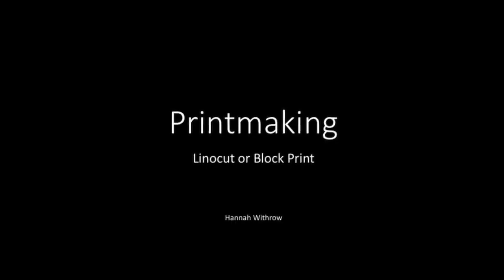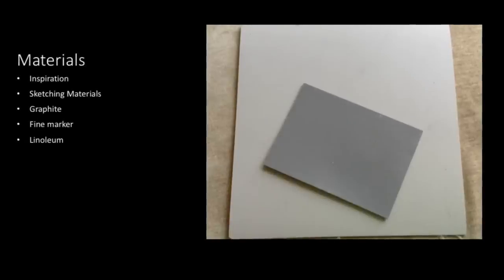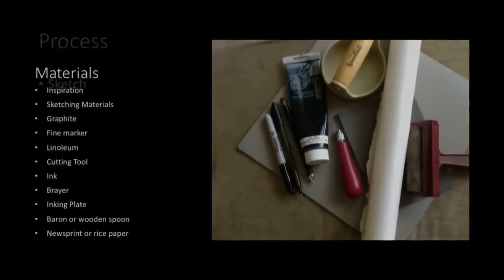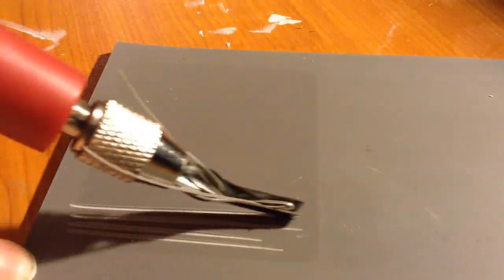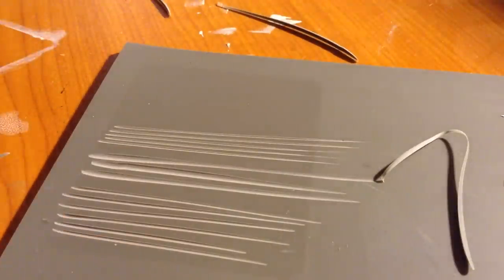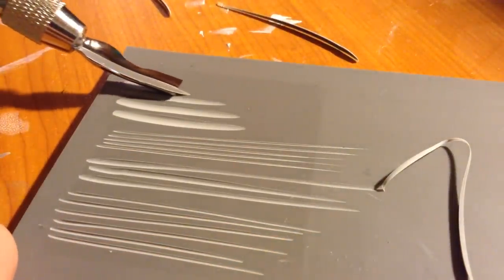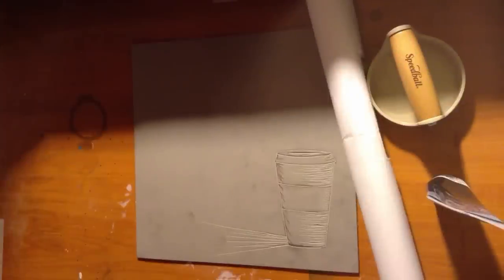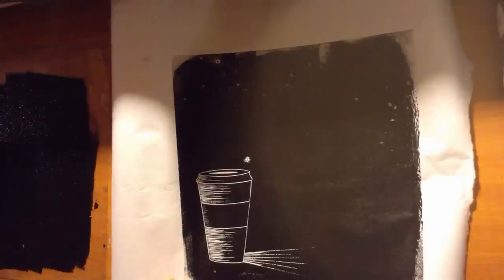Hannah Ashley Design Linocut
A how-to video on making a linocut print.